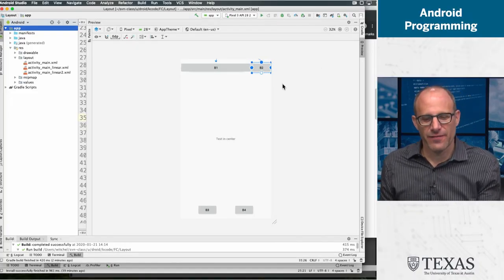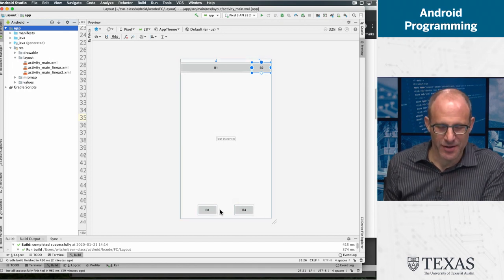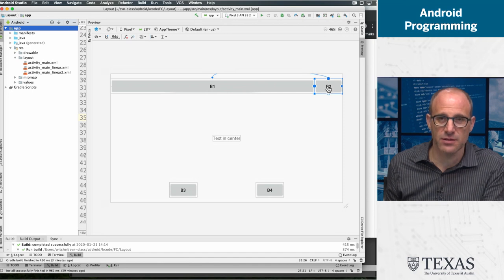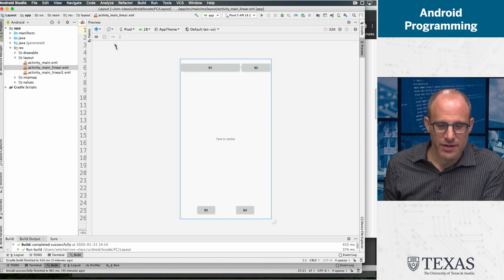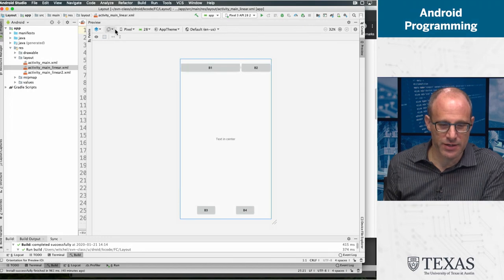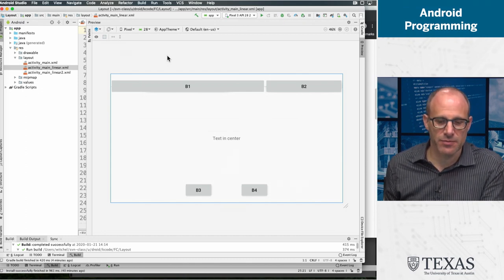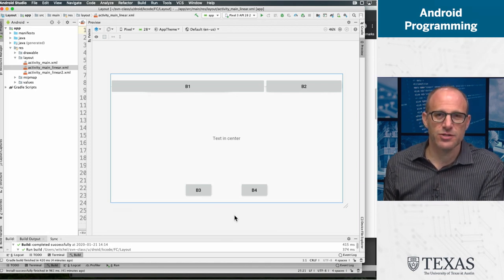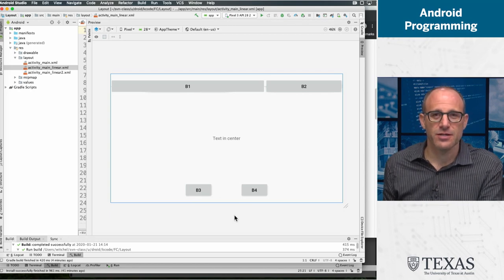FC0 Demo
This is a demo of our first (zeroth) flipped classroom activity.